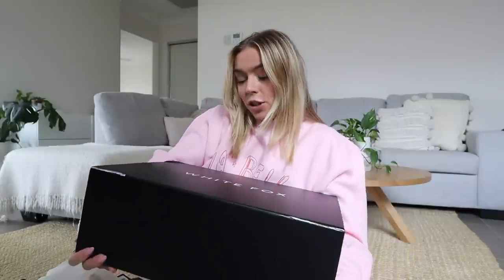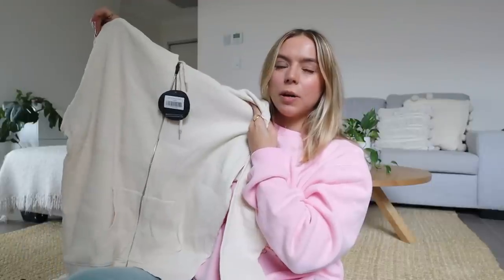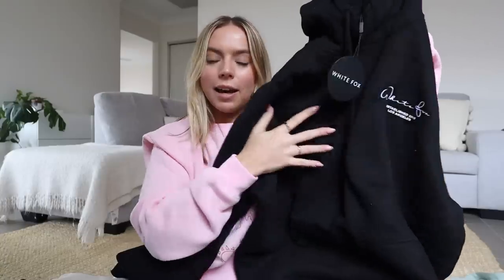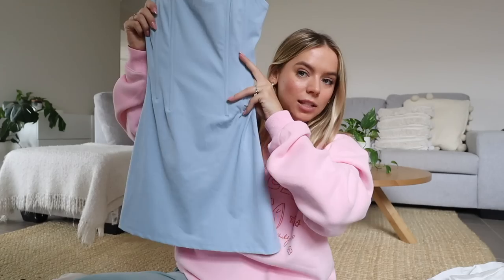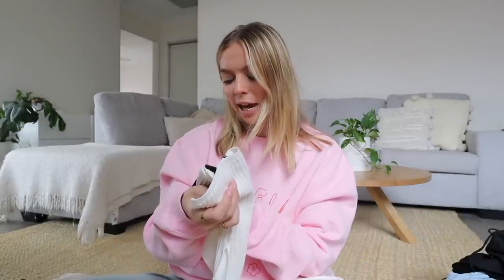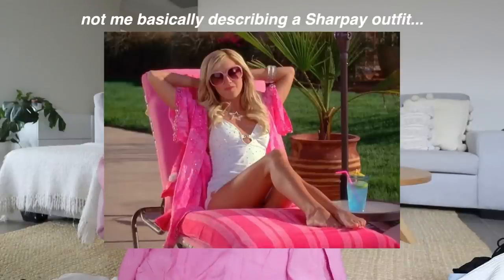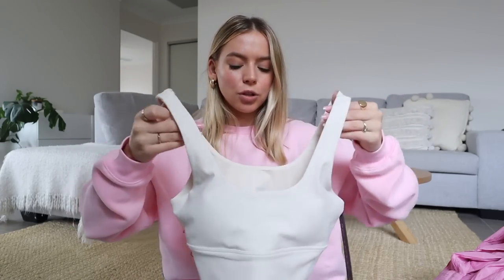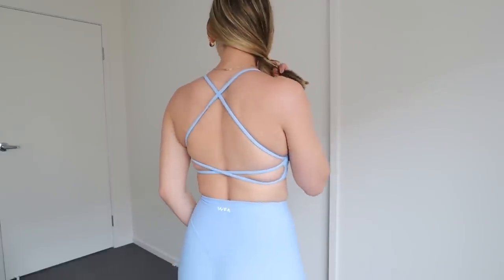cozy winter try-on clothing haul (including discount code)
save 30% off White Fox Boutique until June 30 with code RACHXO

Products Mentioned:
Outshine You Sweater Pink
Who's That Girl Straight Leg Denim Jeans Washed Blue

send me your favourite book: 🥰

◦ Where is your cross necklace from? Prouds

-Rach x